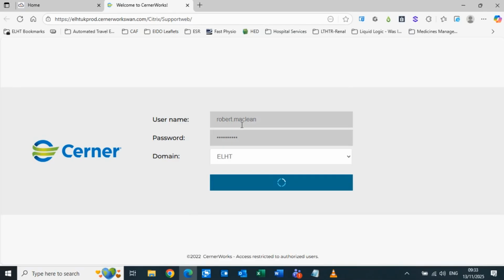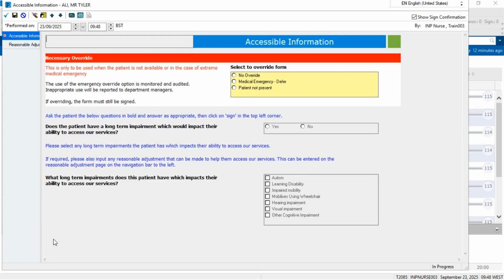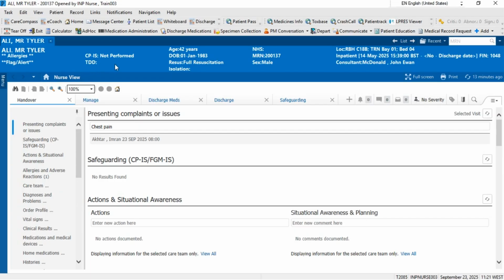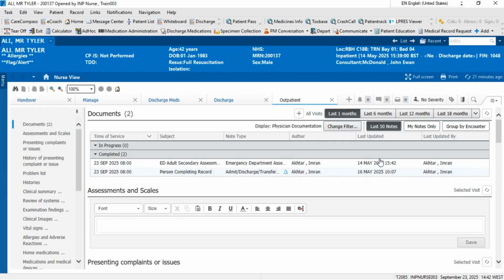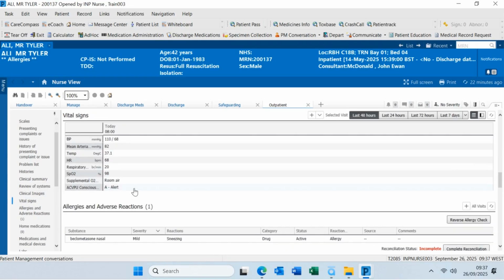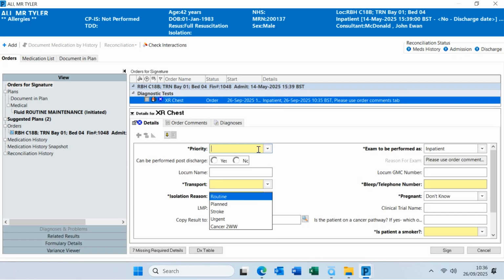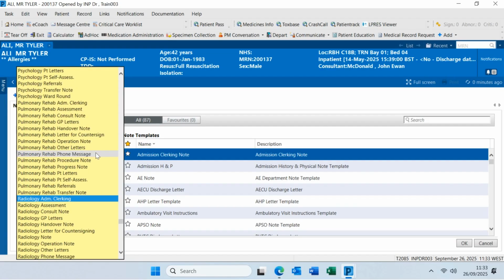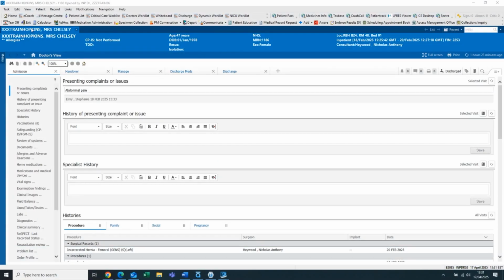PowerChart: Viewing, Requesting and Documenting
This video is intended for ELHT clinical members of staff. This video will show how to find patients, request orders for the patient (EG scans) and document within the patient's record.